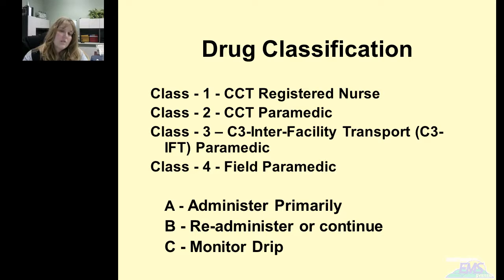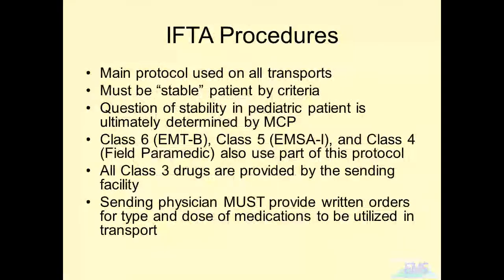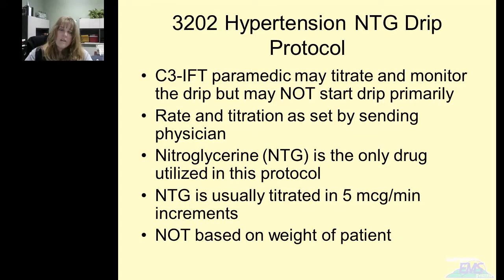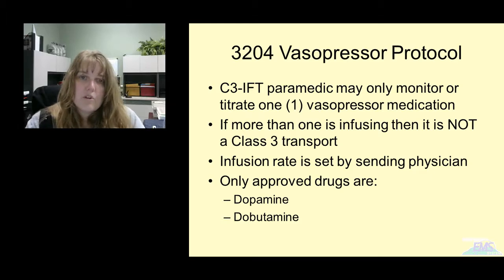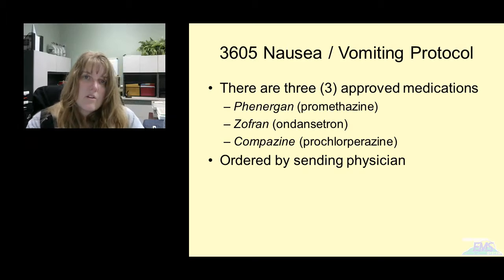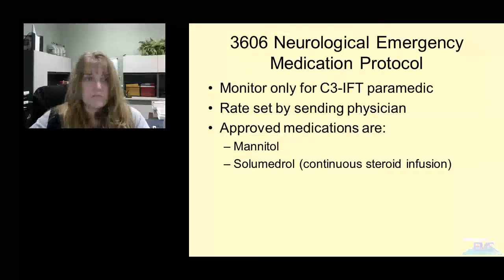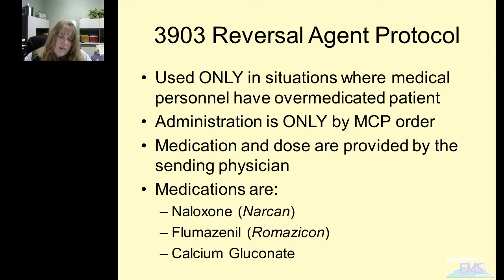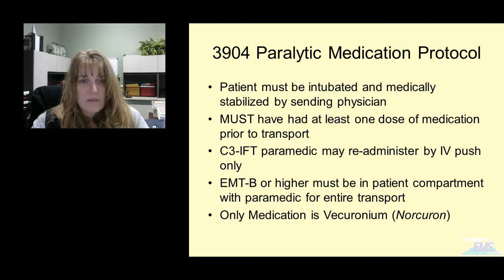C3IFT - Module 2: Protocols and Assessments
WVOEMS C3 certification lectures